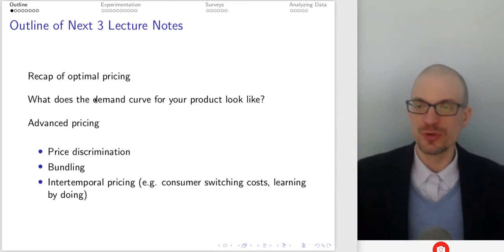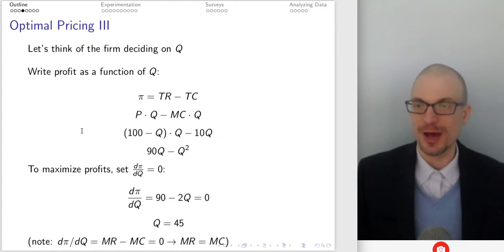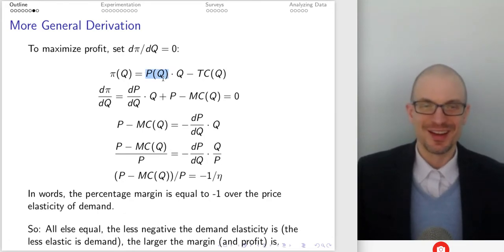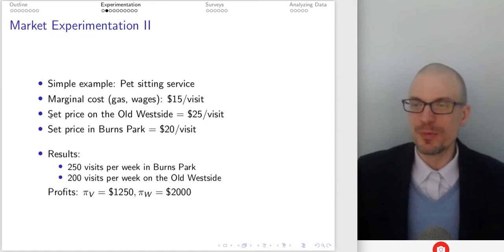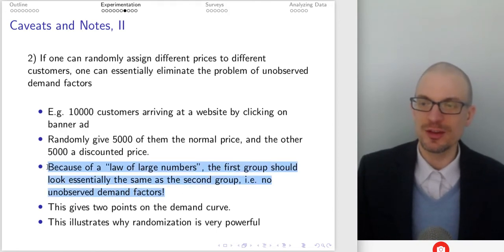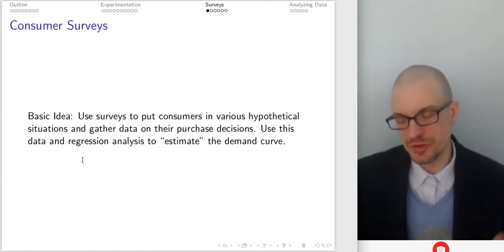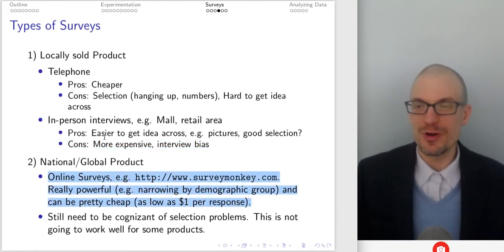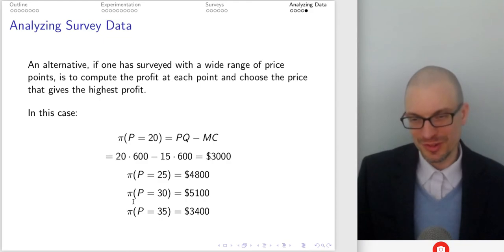Economics of Entrepreneurship: Estimating Demand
University of Michigan Economics of Entrepreneurship: Lecture 3, Estimating Demand.

I discuss how to use market experimentation, regression analysis, and surveys to estimate a demand curve when it's previously unknown!